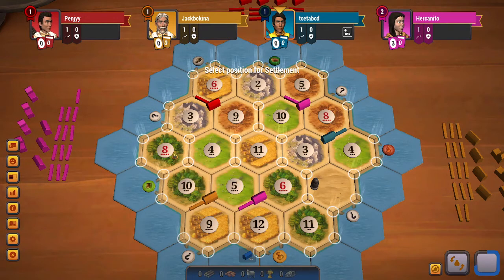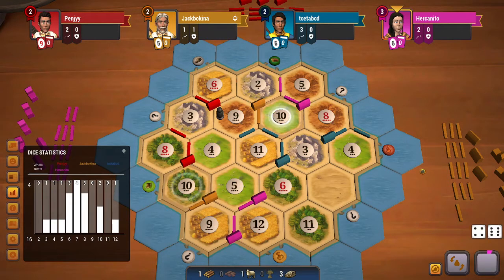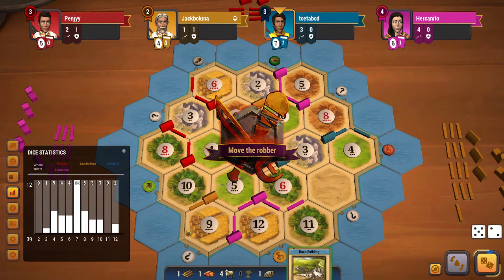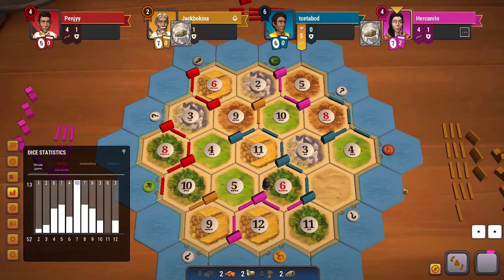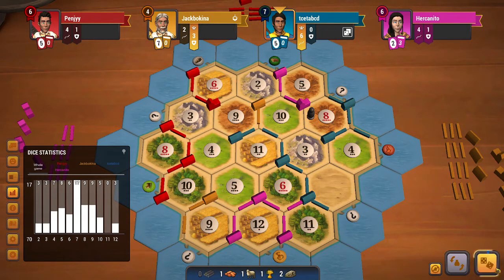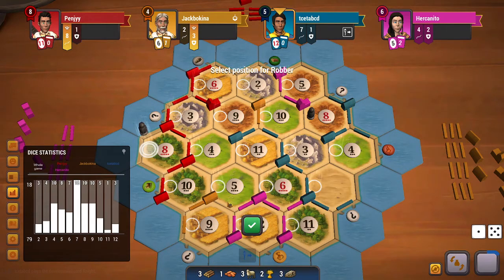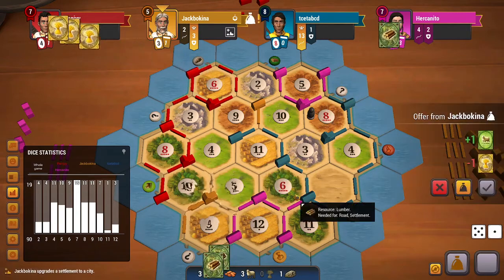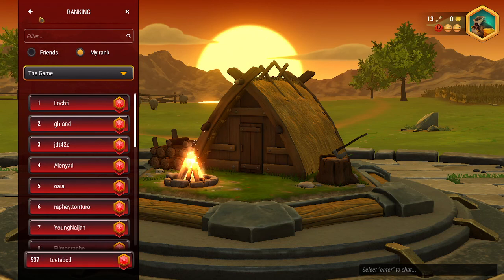No More Roads Left to Build - Catan Game Play - 092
Watch me play Catan on "Catan Universe" Steam app. In this game, for the first time ever, I run out of road tiles.

What is Catan (Universe)?
Catan, previously known as The Settlers of Catan or simply Settlers, is a multiplayer board game designed by Klaus Teuber. It was first published in 1995 in Germany by Franckh-Kosmos Verlag (Kosmos) as Die Siedler von Catan. Players take on the roles of settlers, each attempting to build and develop holdings while trading and acquiring resources. Players gain points as their settlements grow; the first to reach a set number of points, typically 10, wins. The game and its many expansions are also published by many different Catan Studios.

00:00 Placements
05:00 Game Play
42:19 Game Ends